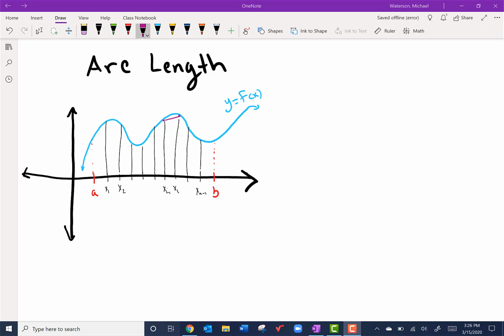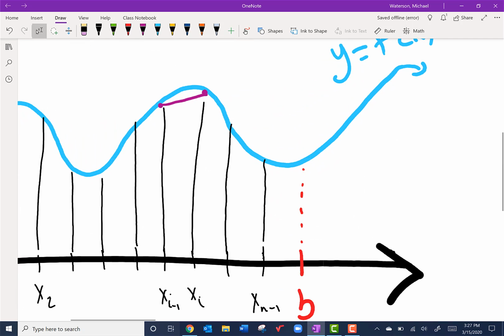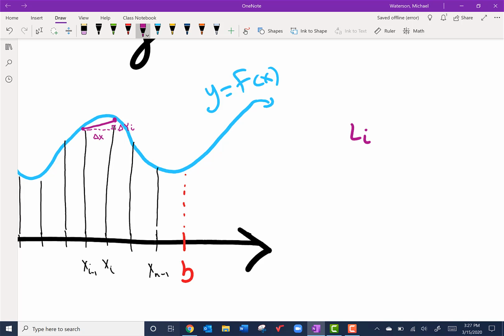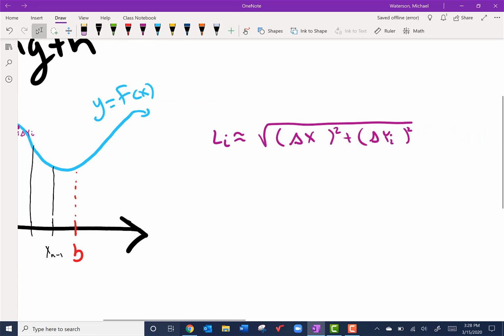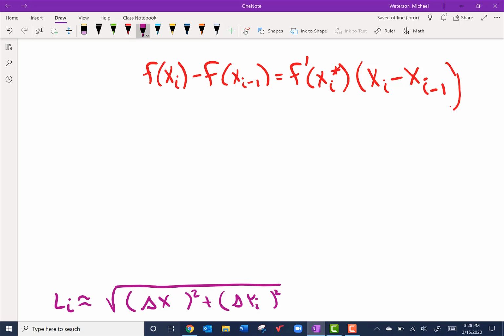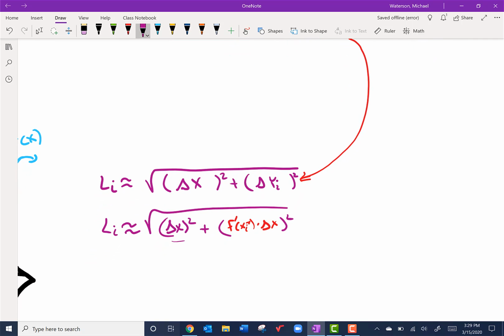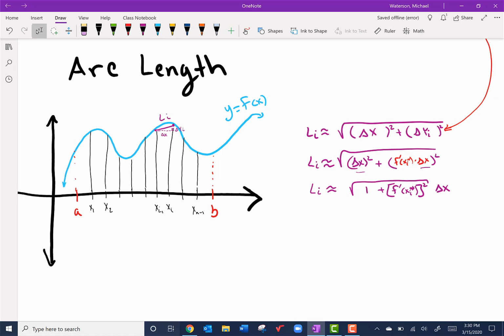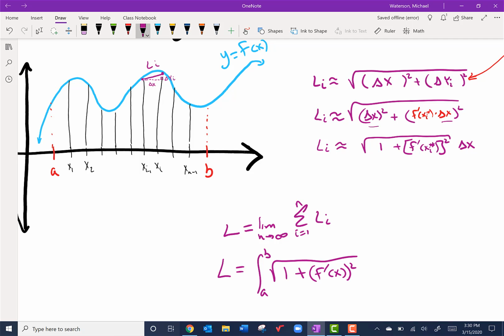8.1 Arc Length Derivation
Hope it's right :)